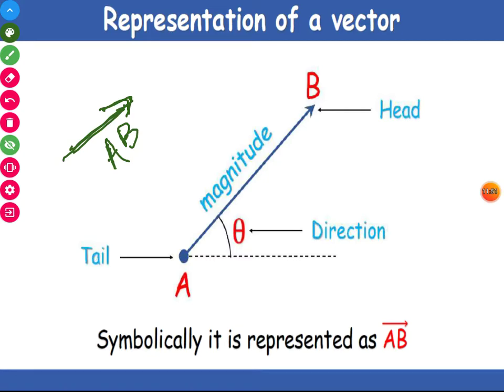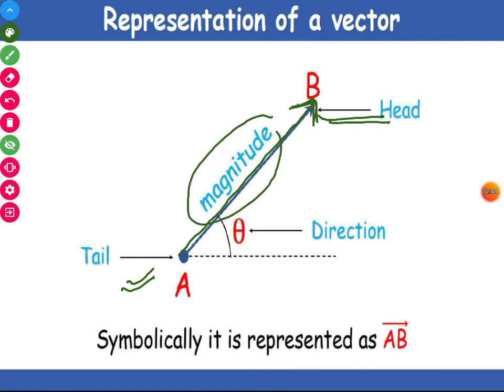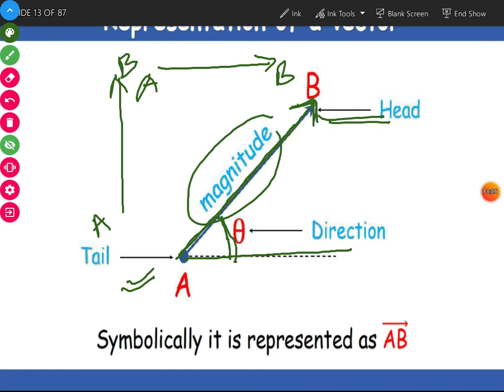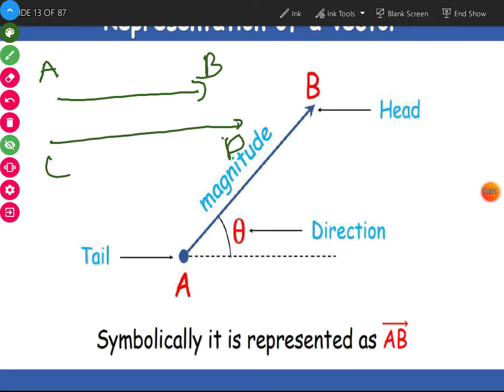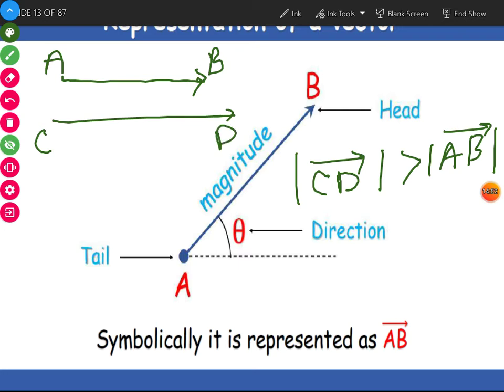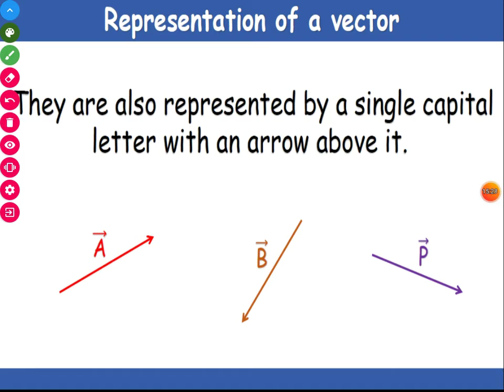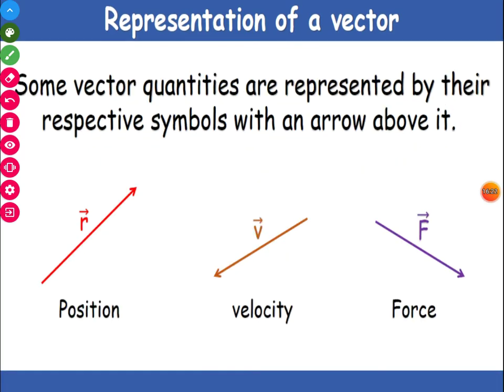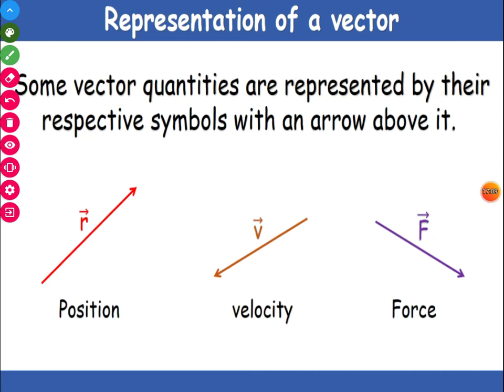Class XI, Physics, chapter 4-2D, Intro to vectors and scalar Part 3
Video Lesson by Dr. Aijaz Khan